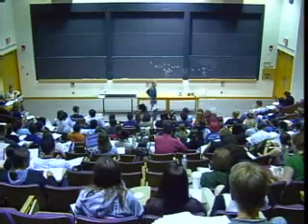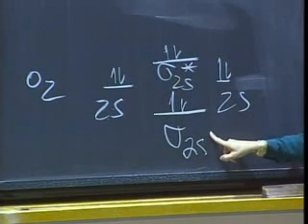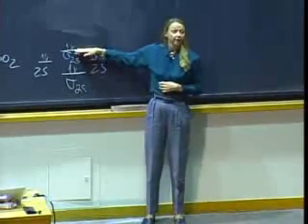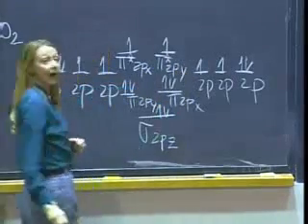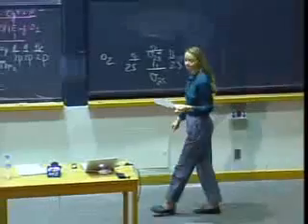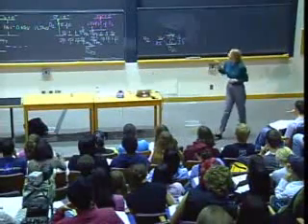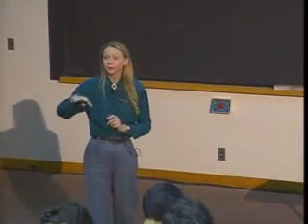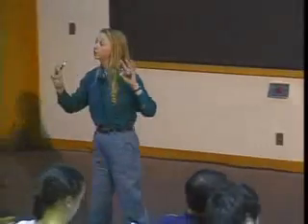Lec 15 | MIT 5.111 Principles of Chemical Science, Fall 2005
Valence Bond Theory and Hybridization (Prof. Sylvia Ceyer)